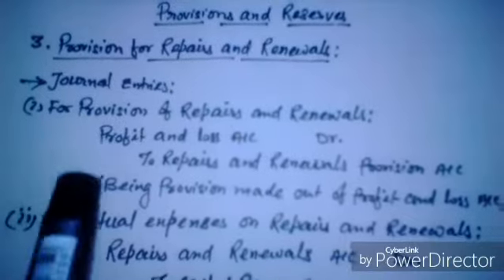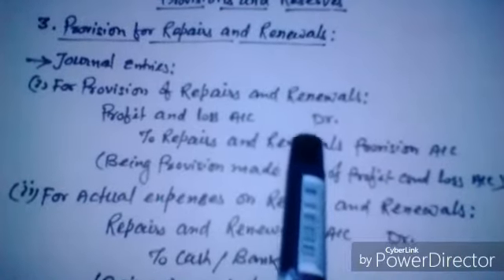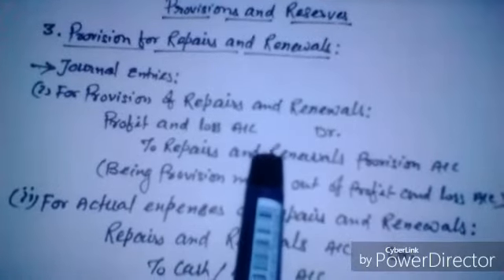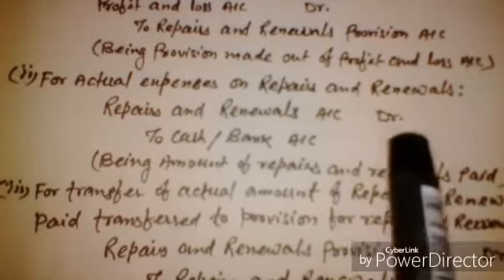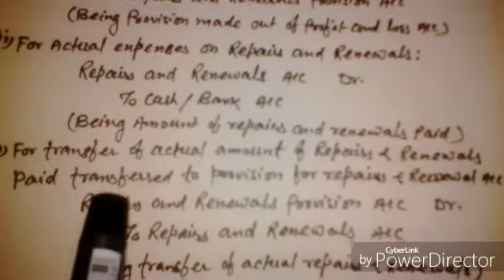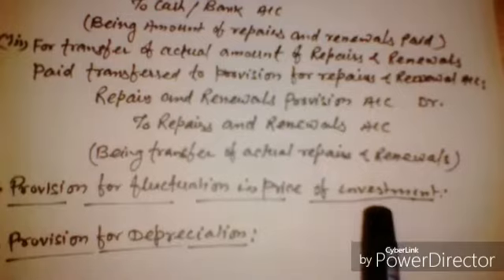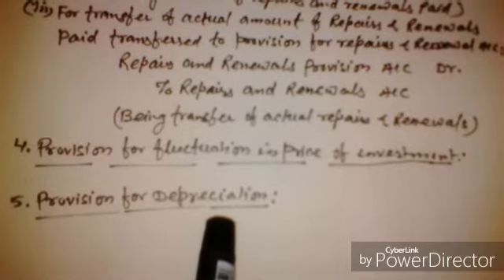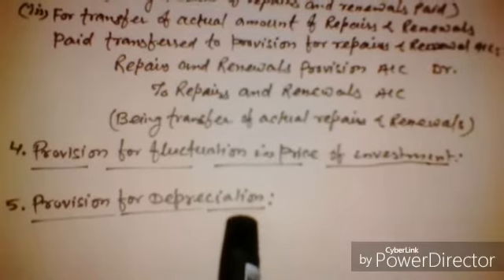4/5 |Provision For Repairs & Renewals | Class 11 & 12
This videos is the most effective and  easy way of explanation of most important chapter, Provisions and Reserves that covers specially basic concept,  and  practical Solutions to illustrations that will be very useful for your professional as well as  course Curriculum, Please subscribe this channel for chapter wise, step by step Solutions to illustrations.

👉Financial Accounting
👉Management Accounting
👉Cost Accounting
👉Corporate Finance
👉 Investment Management
👉Budgeting & Financial Reporting